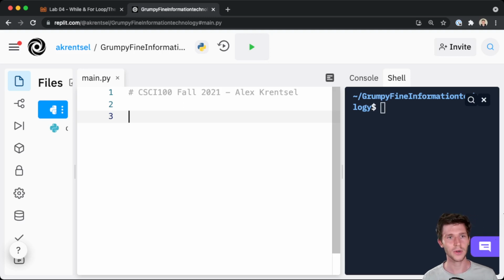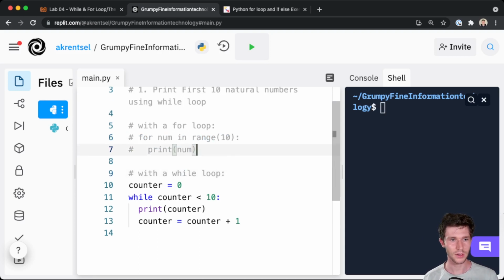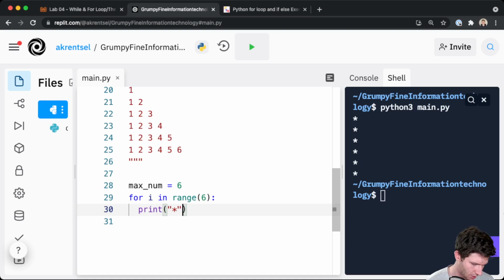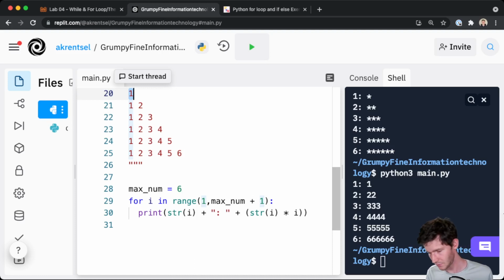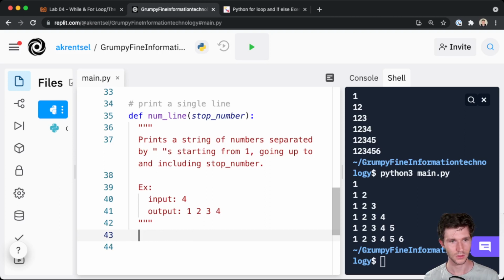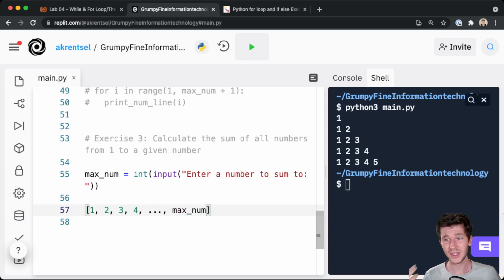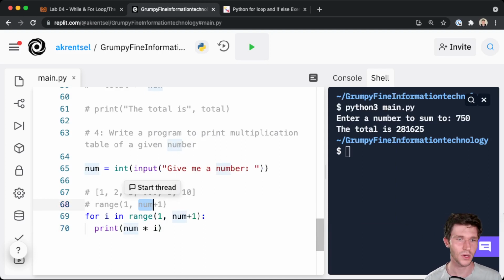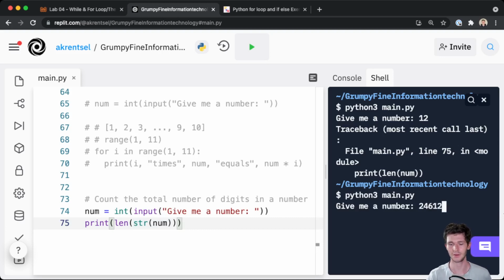CSCI100: Code-along Practice 2 - Loops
Practice Coding with Loops for CSCI100 at Howard University, Fall 2021.